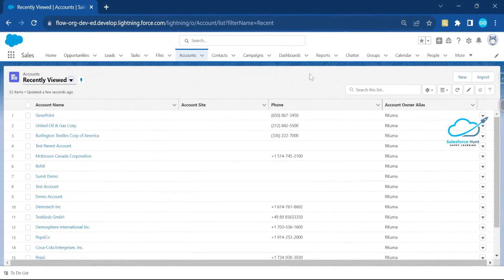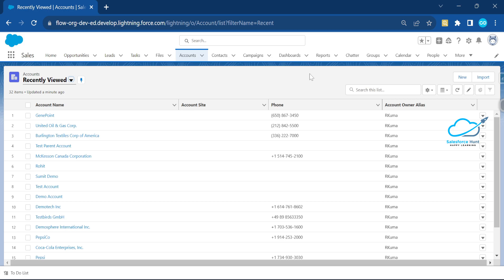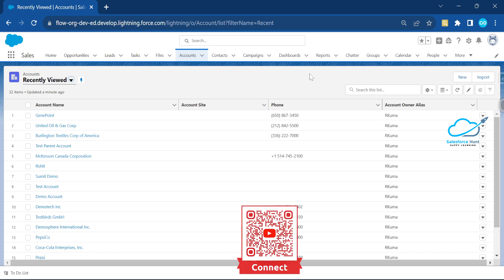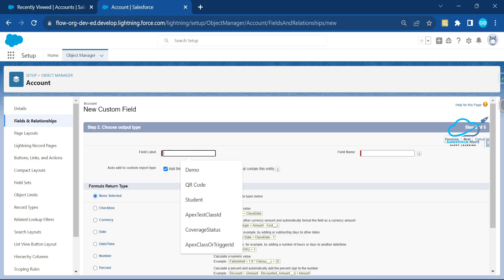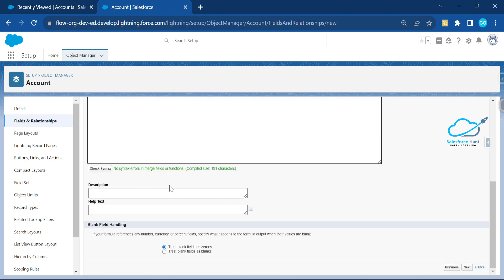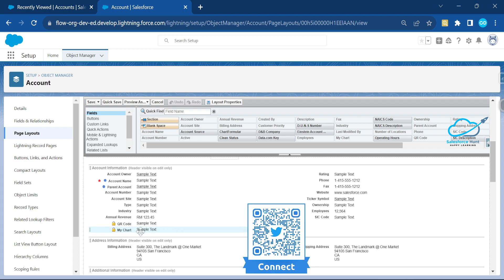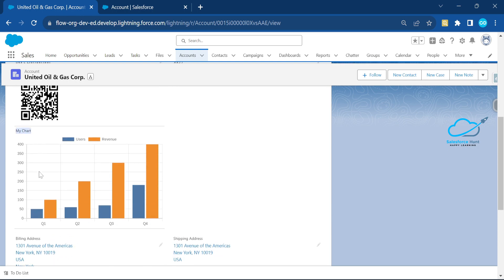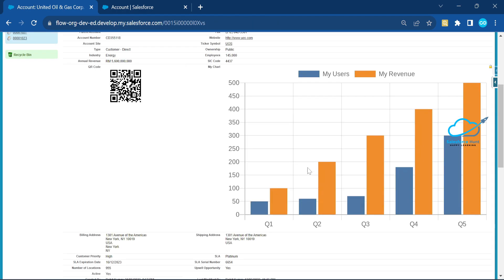Salesforce Admin : Generate Chart in Salesforce Without Code | @SalesforceHunt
Hello Everyone,

Unlock the power of data visualization in Salesforce without the need for any coding expertise. This cutting-edge solution empowers users of all backgrounds to effortlessly generate insightful charts and graphs, transforming complex data into clear and actionable insights.

Gone are the days of relying on developers or IT teams to produce visual representations of your data. With our user-friendly interface and intuitive tools, you can now easily generate eye-catching charts that perfectly suit your business needs. Seamlessly connect to your Salesforce data, select the relevant parameters, and let our platform handle the rest.

Whether you're a sales professional looking to track performance metrics, a marketing expert seeking campaign insights, or a business analyst aiming to identify trends, our chart generation platform streamlines the process, saving you time and resources.

Key Features:

No coding required: Anyone can create stunning charts, regardless of technical background.
Real-time data integration: Connect directly to Salesforce to access up-to-date information.
Customizable visuals: Tailor the charts to match your branding and reporting requirements.
Dynamic charting options: Choose from various chart types, including bar graphs, pie charts, and line graphs.
Instant sharing and collaboration: Easily share your charts with colleagues and stakeholders.
Mobile-friendly: Access your charts on the go with full responsiveness on all devices.
Experience the power of data-driven decision-making firsthand with our simple, code-free chart generation solution. Revolutionize the way your team visualizes and interprets data, enabling faster, more informed choices that drive business success. Get started today and see the impact of effortless data visualization in Salesforce.